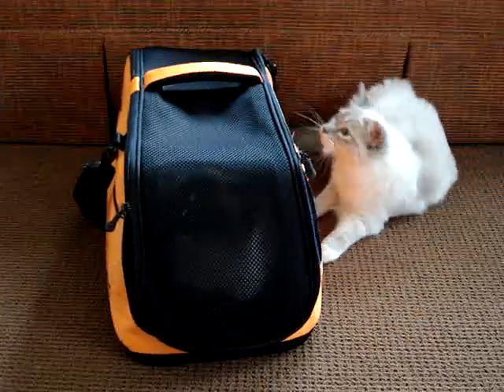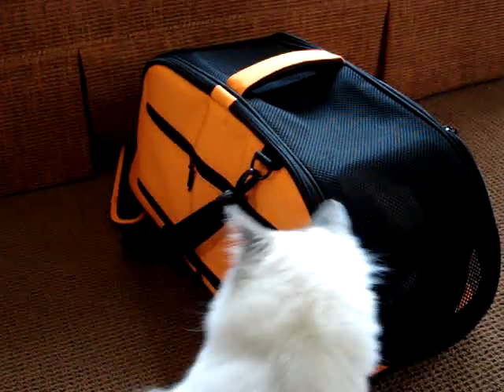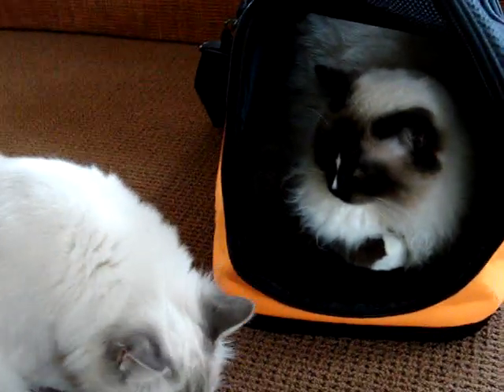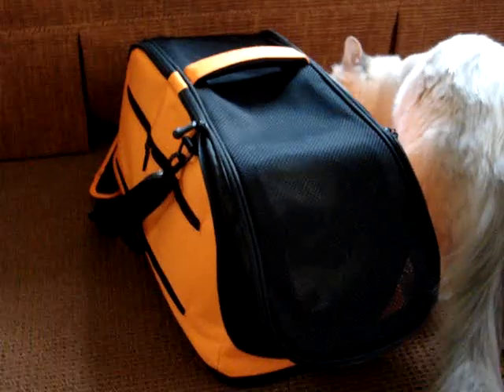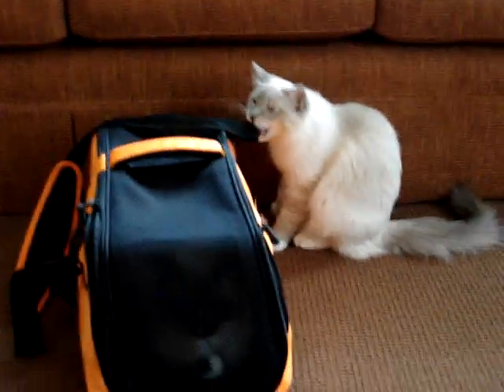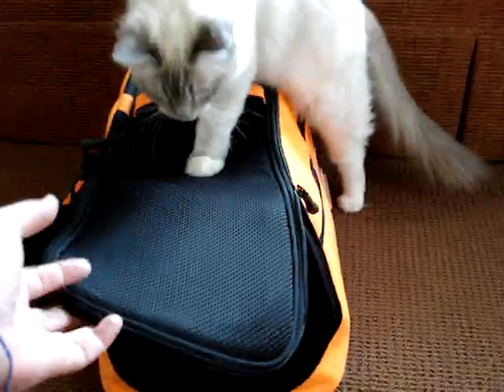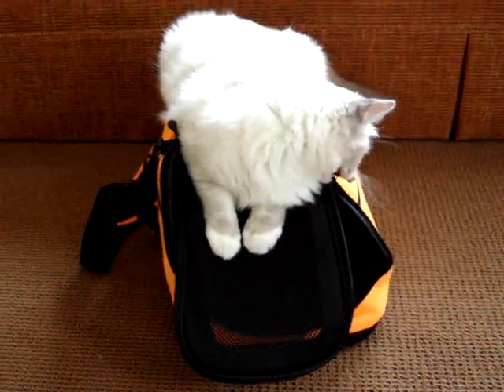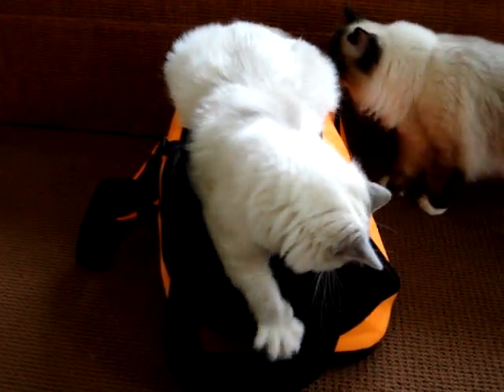Ragdoll Kittens Checking Out The Sleepypod Air - ラグドール - Floppycats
[Amazon]

This is a video we took of the Sleepypod Air for a product review on Floppycats.com. This is an airline pet carrier, that's fabulous.

Trigg and Charlie are 7 and 8 month old Ragdoll Kittens.  Trigg is a blue lynx mitted Ragdoll and Charlie is a seal mitted with an hourglass blaze Ragdoll.